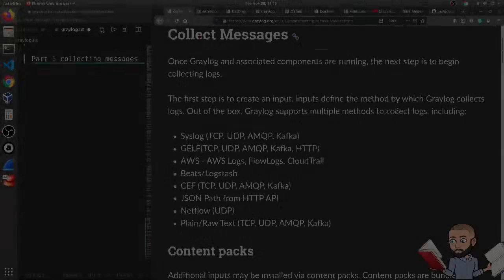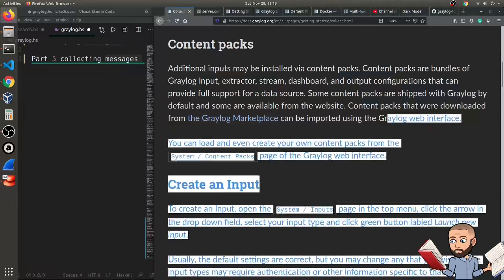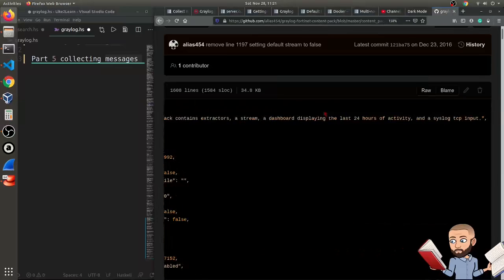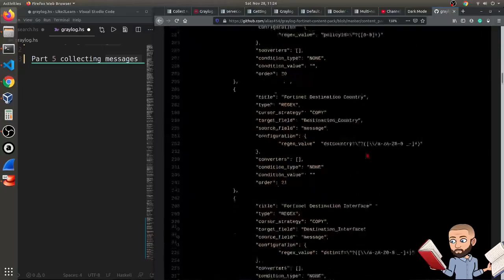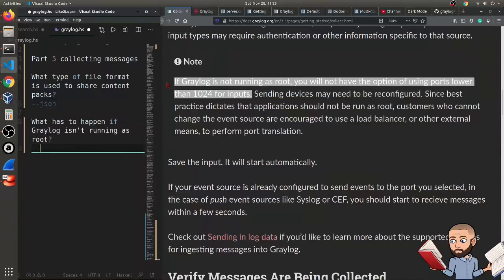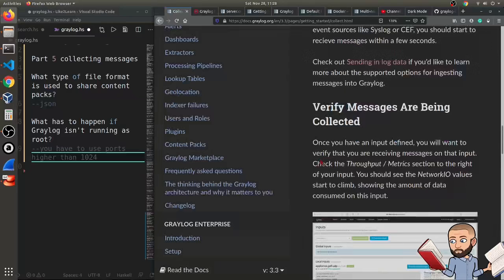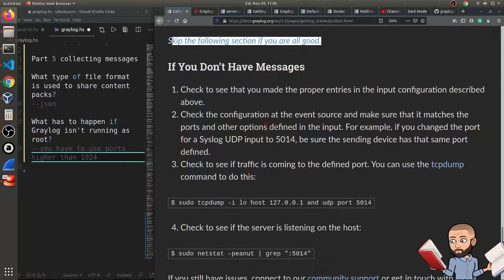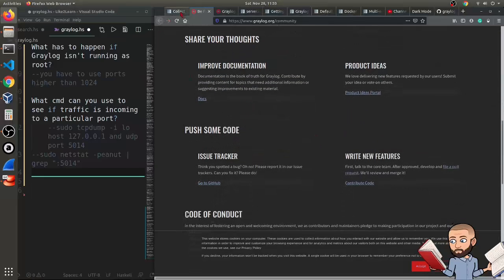GrayLog Docs Collecting Messages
Part 5 Collecting messages

What type of file format is used to share content packs?
--json

What has to happen if Graylog isn't running as root?
--you have to use ports higher than 1024

What cmd can you use to see if traffic is incoming to a particular port?
    --sudo tcpdump -i lo host 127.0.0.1 and udp port 5014
--sudo netstat -peanut | grep ":5014"